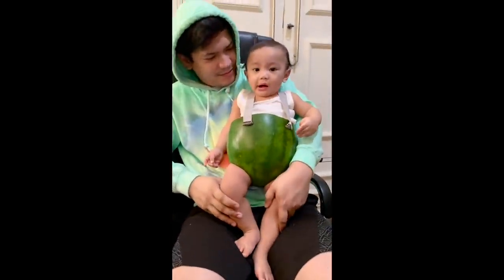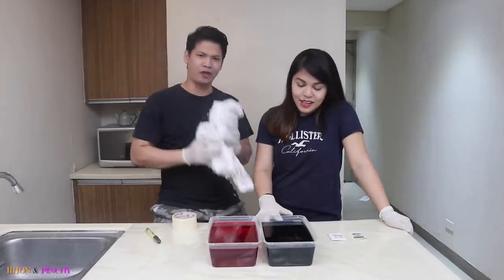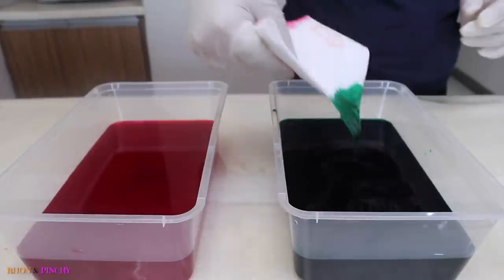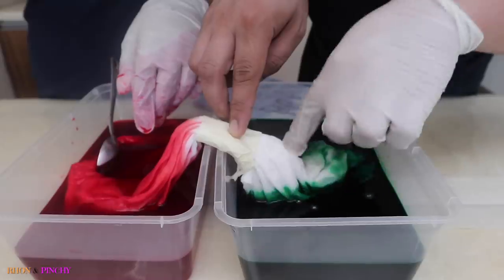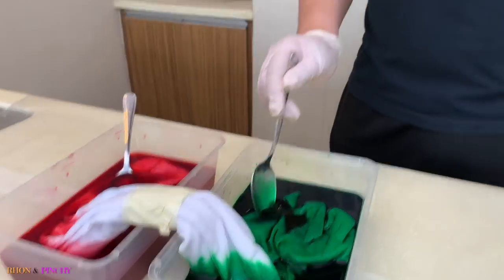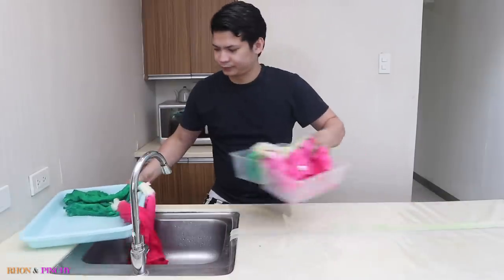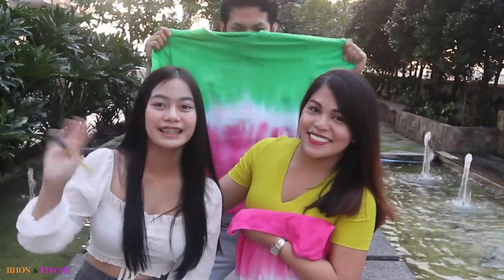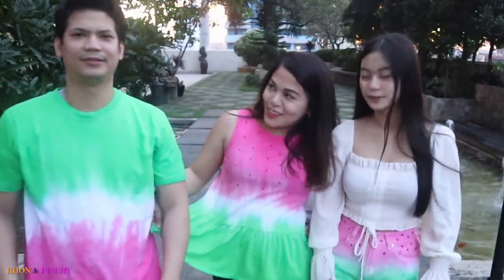DIY WATERMELON T-SHIRT AND SHORTS! ⎮ Rhon & Pinchy Family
WE MADE A DIY TIE DYE WATERMELON T-SHIRT AND SHORTS! ITS A FUN AND EASY PROJECT YOU CAN DO AT HOME. :)